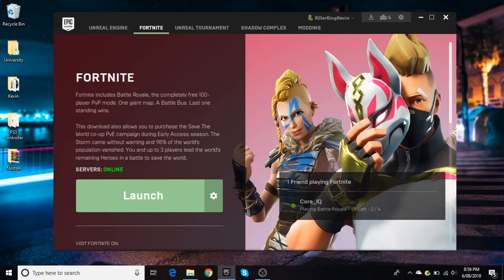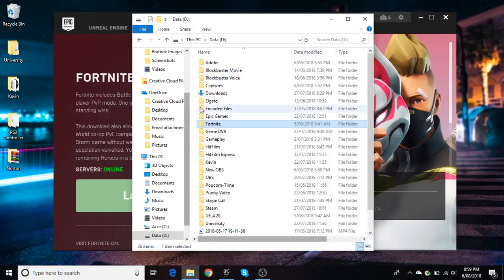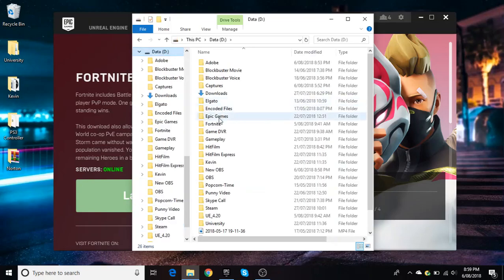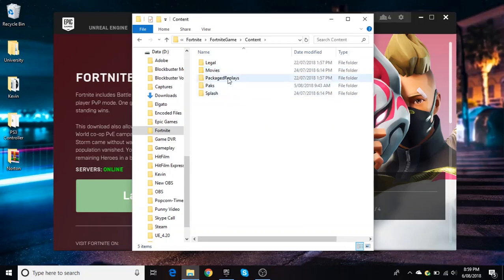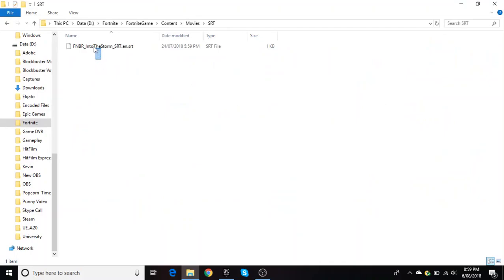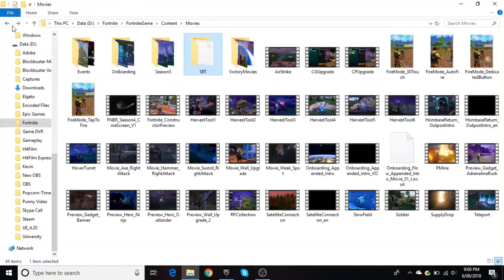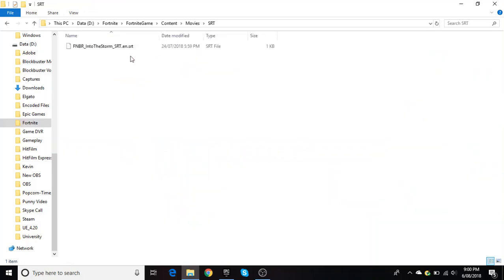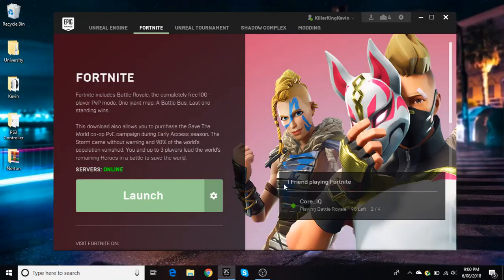HOW TO FIX FORTNITE BLUE SCREEN, CRASHING AND BUFFERING IN SEASON 5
HOW TO FIX CRASHING AND BUFFERING IN FORTNITE SEASON 5

I truly hope this video helps all of you, if you still have any problems, just let me know and I'll try my best to figure out the problem and give you a solution.